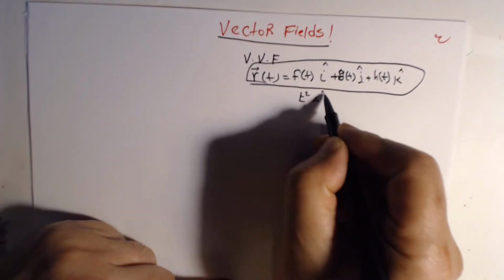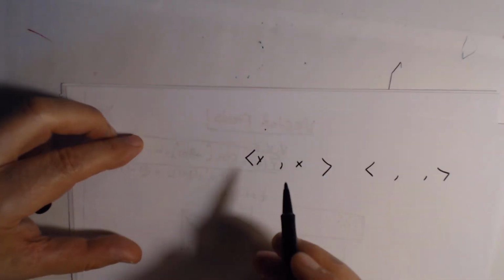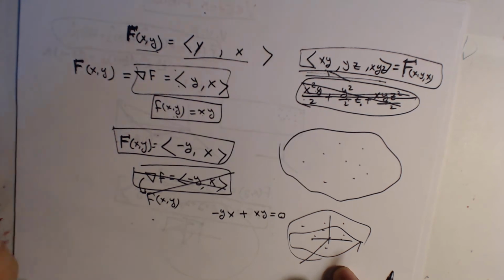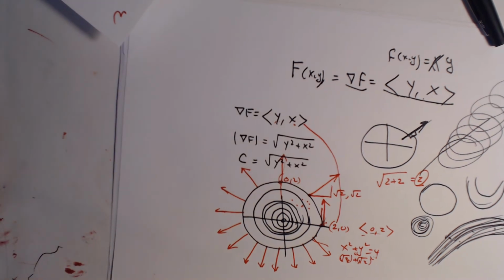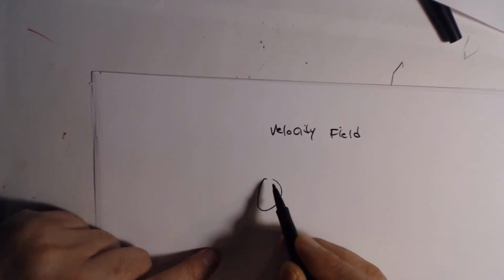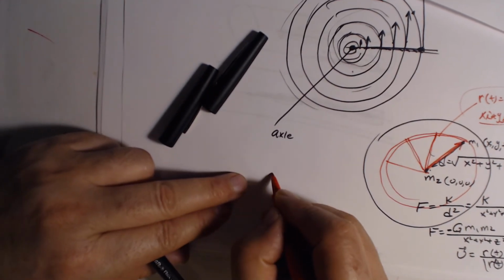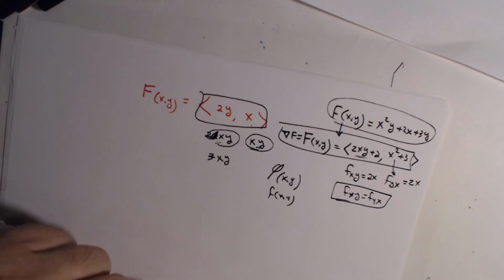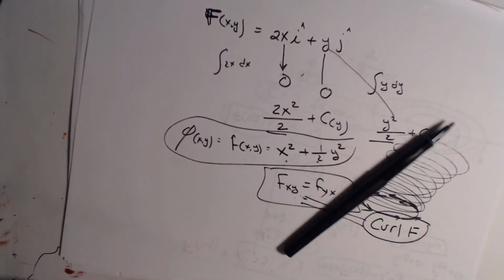Vector Fields (Video 1) - Professor Mohammad Ganjizadeh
Describing Vector Fields, Conservative and non-Conservative Forces, represent Gradient as an example of the Vector Field.